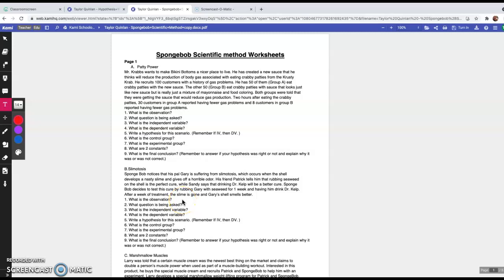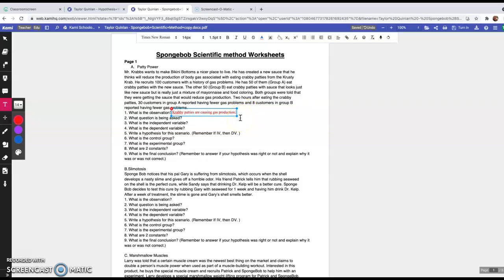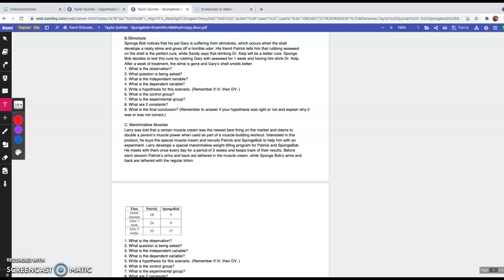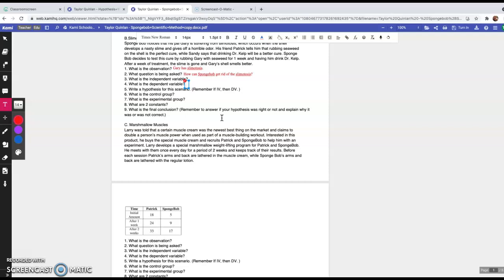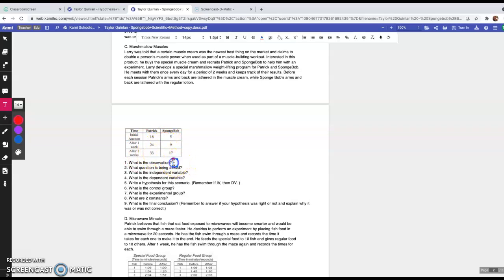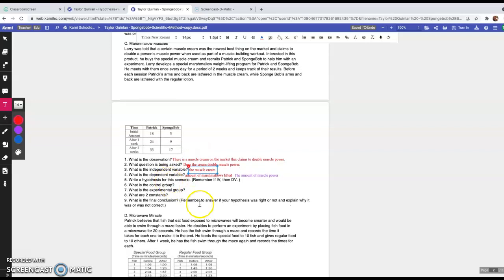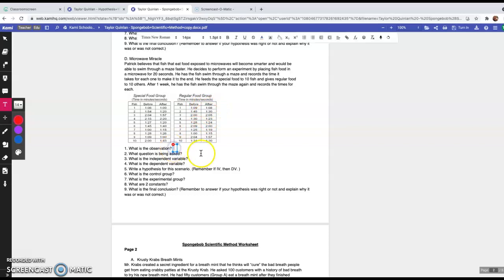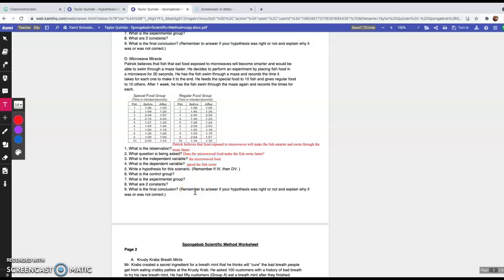Spongebob Page 1 Part 1(Observation, Question, IV, & DV)